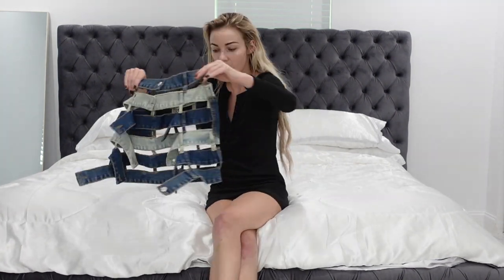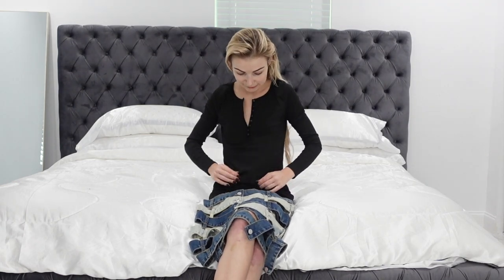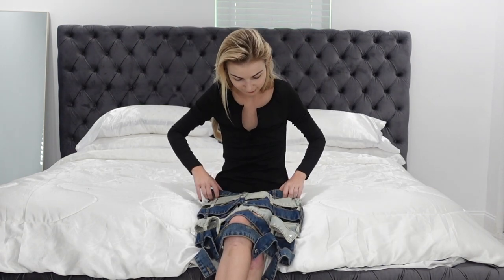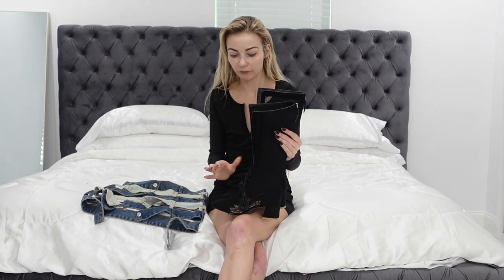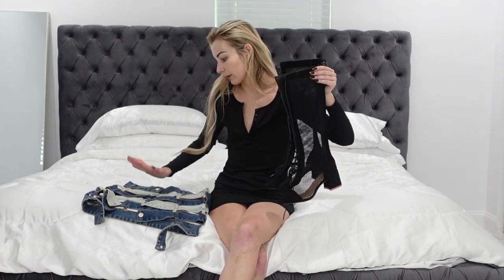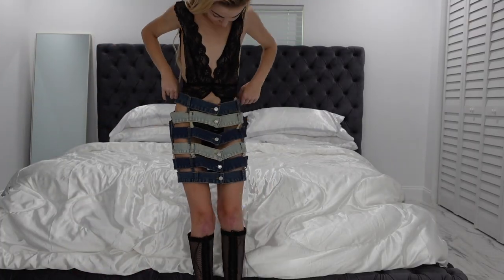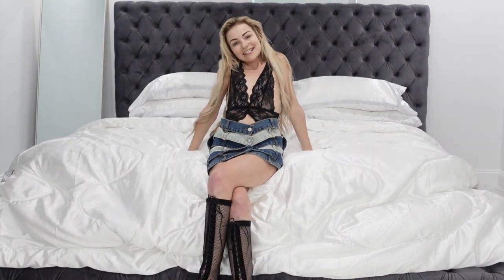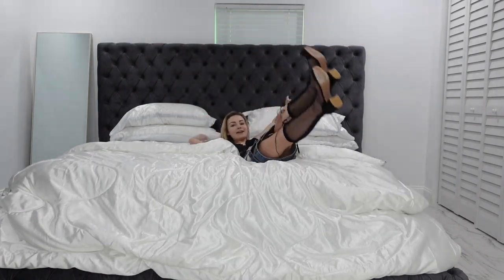miniskirts are a vibe lol